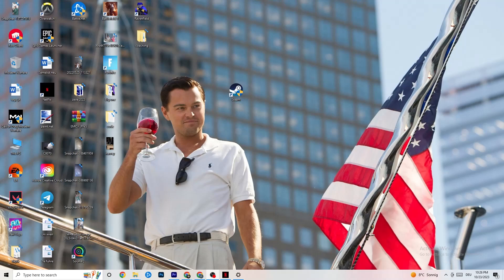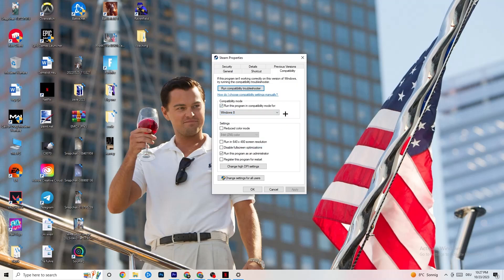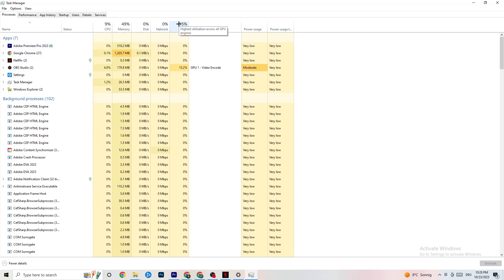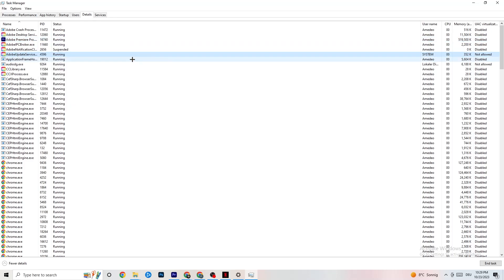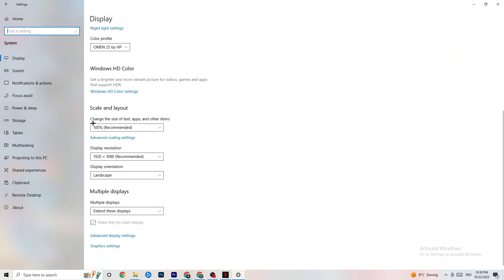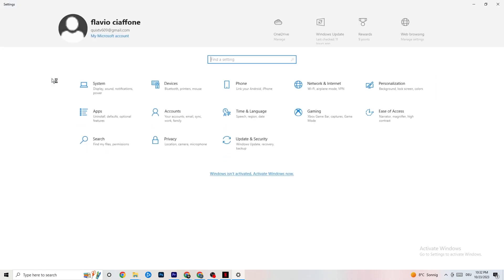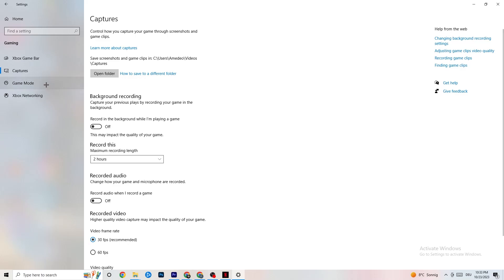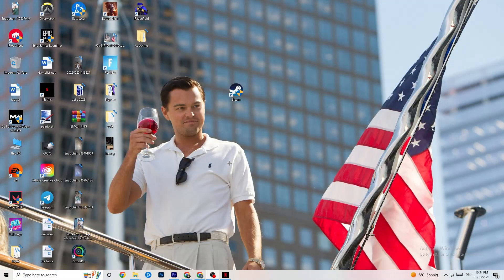How To Fix Factorio Crashes! (100% FIX)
How to fix Factorio crashes,
How to fix crashes in Factorio,
Factorio has crashed,
Factorio game athena crash reporter,
How to Fix Factorio Crash On Pc
Factorio keeps crashing,
Factorio Crash Fix,
Factorio Crash on Startup fix,
How to stop Factorio from crashing,
Factorio keeps crashing pc,
Factorio crash fixes,
Factorio crash, Factorio crash fix,